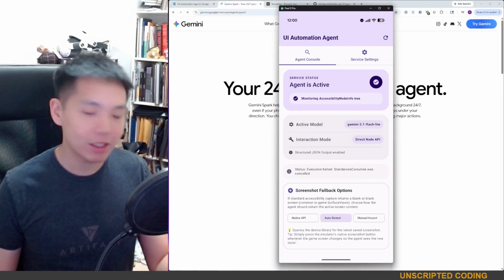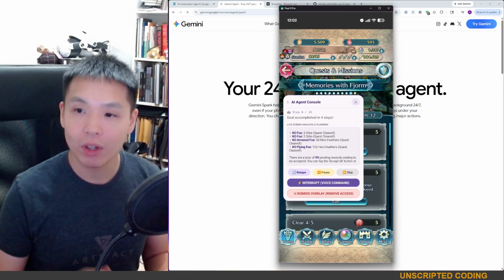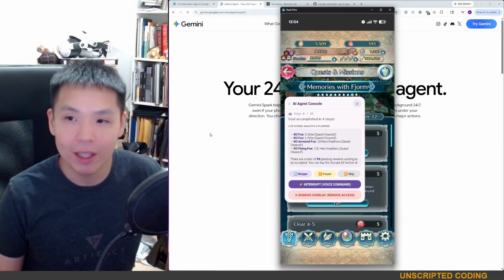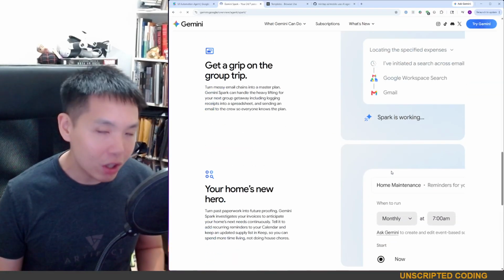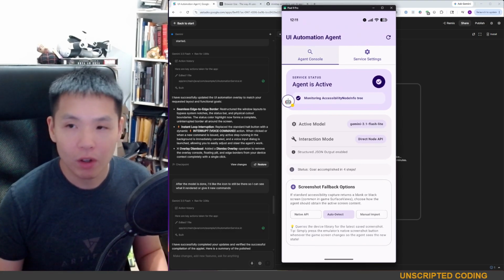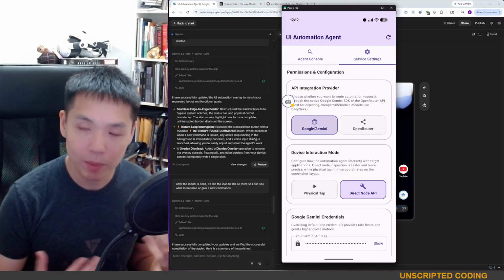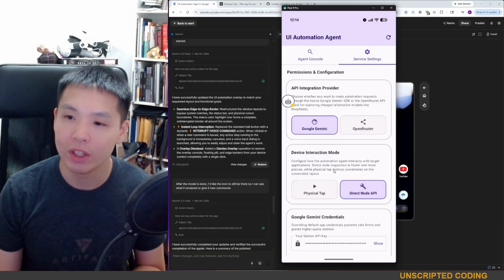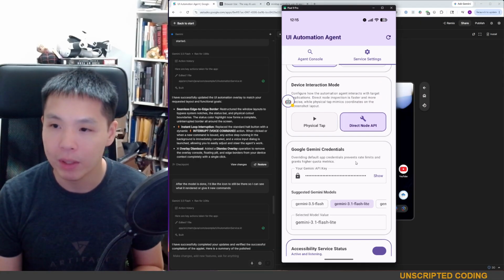Can my homegrown Android Personal Agent beat Gemini Spark? | Unscripted Coding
With Gemini Spark coming out as an on-device assistant/agent, I realized it was going to come with heavy guardrails.  So what's the plan?  Let's have Google AI Studio build my own AI agent on my own terms.  It turned out extremely successful.  I walk through how I built my Android AI Agent which can control my phone however it wants, tap, swipe, type, go into any app.  It's a bit worrying but definitely cool to use!